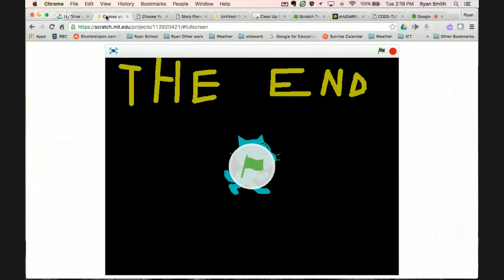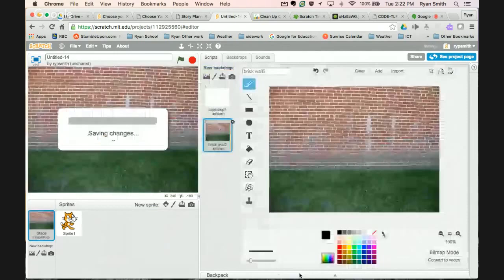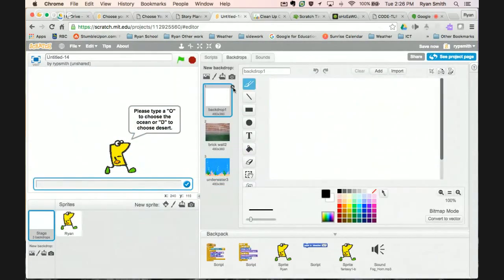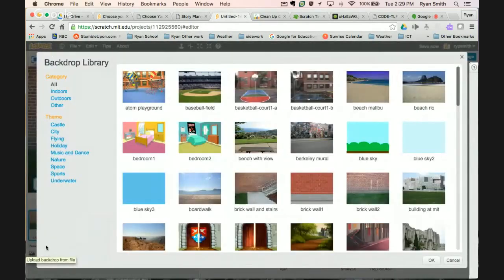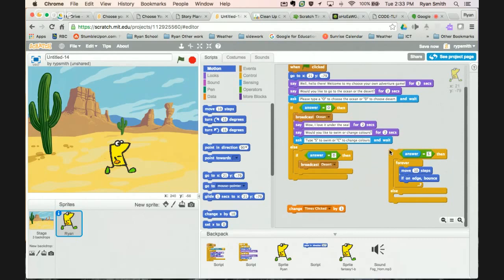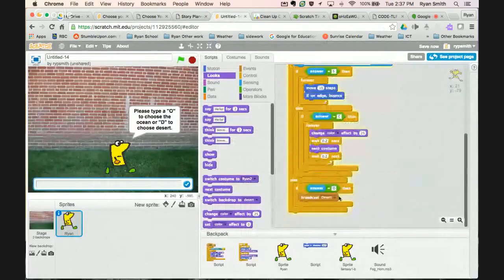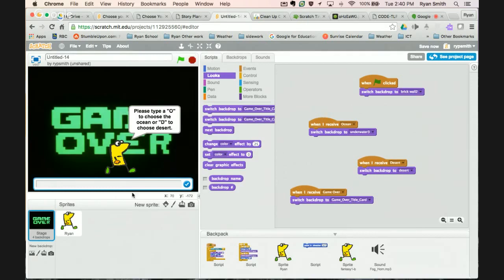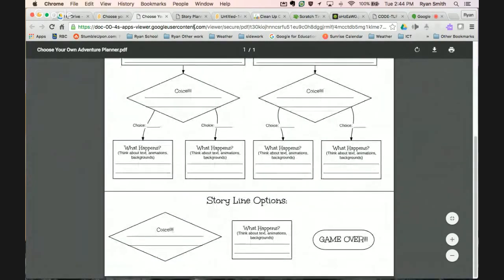Scratch Challenge #10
In this scratch challenge you will be making a choose your own adventure story. You will use "if" and "else if" conditional statements to make a story that can have many different endings. To help you plan your story, use the planner to help you organize your thinking. The link to the project that I build in the video is